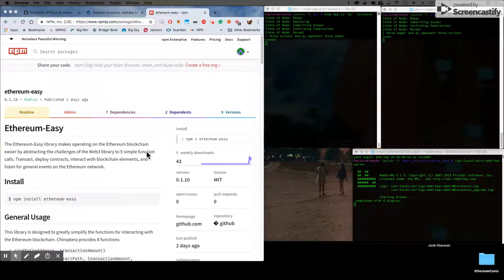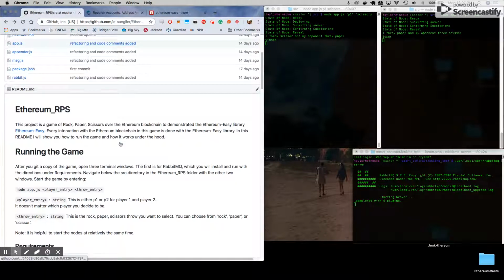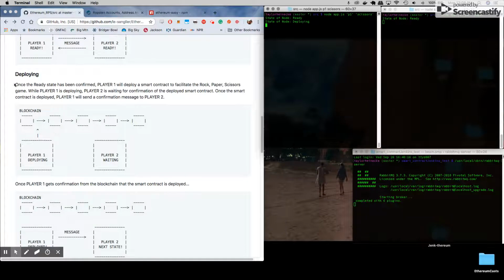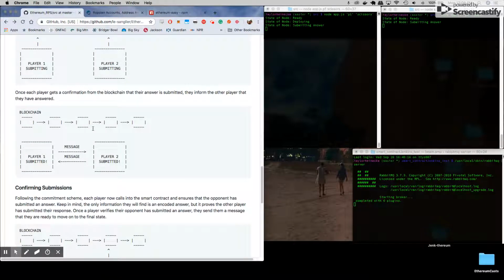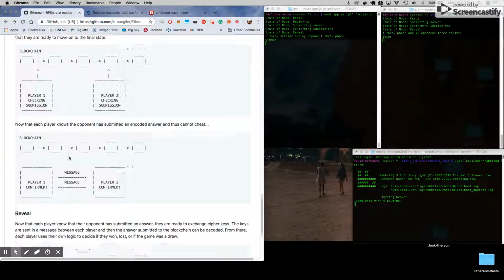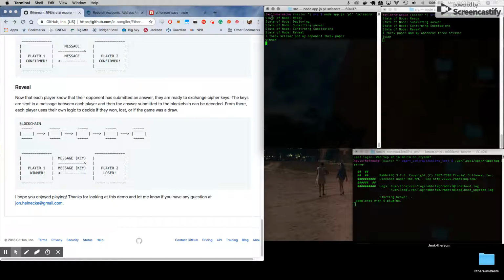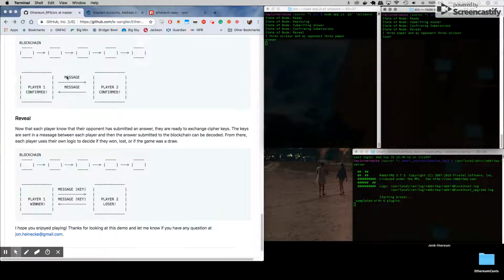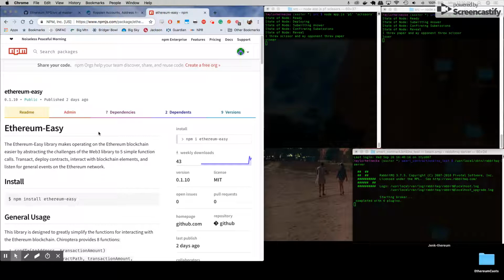Oct 1, 2018 12:11 PM